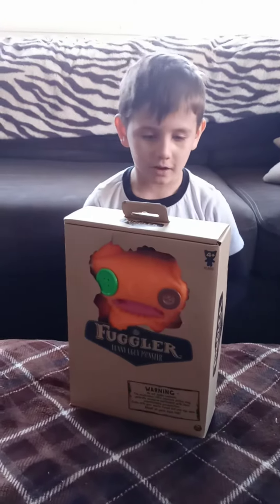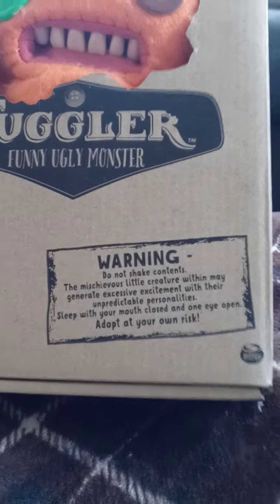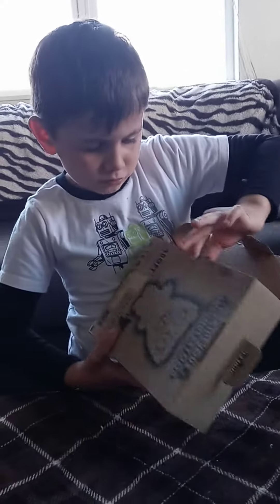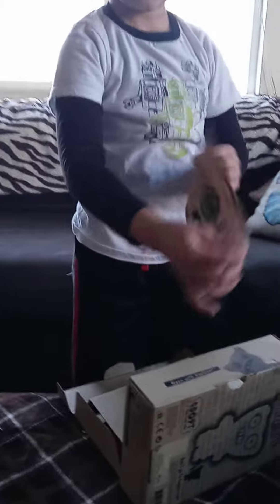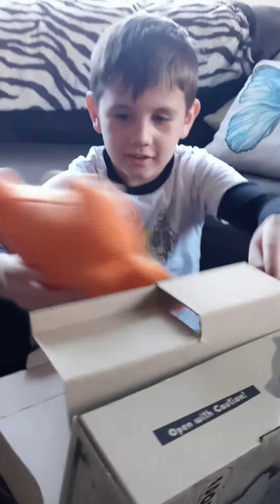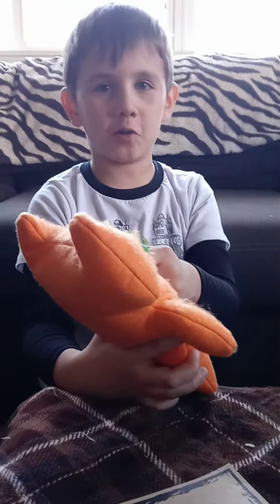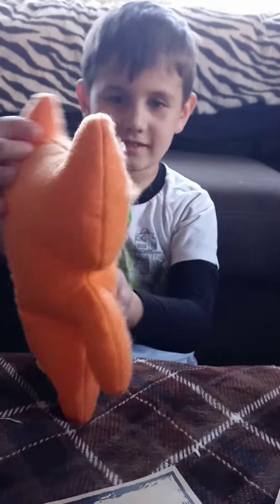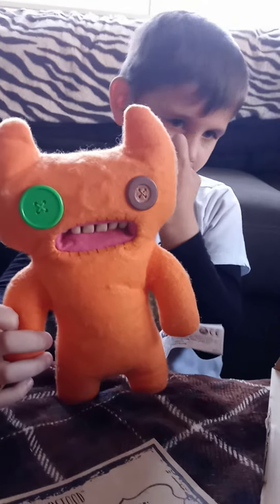Unboxing Fuggler Monster! We adopted a Fuggler Funny Ugly Monster!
Come watch as Jayden unboxes and adopts his very own Fuggler Monster. The Funny and Ugly monster. Adopt at your own risk!